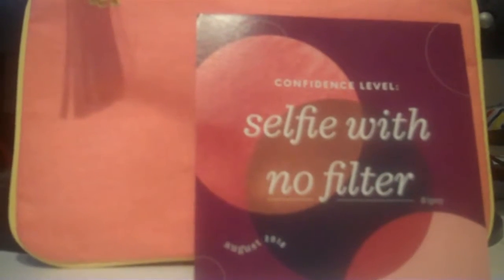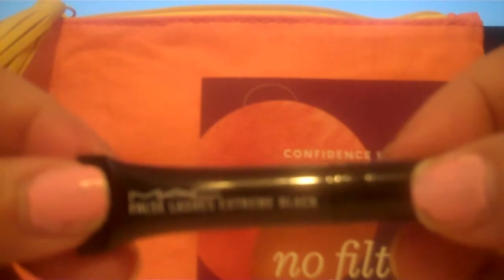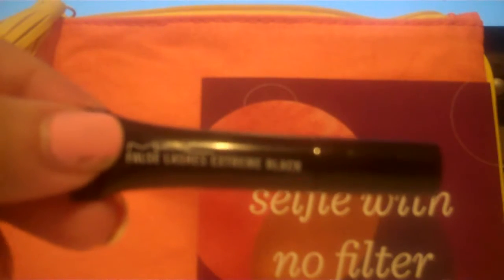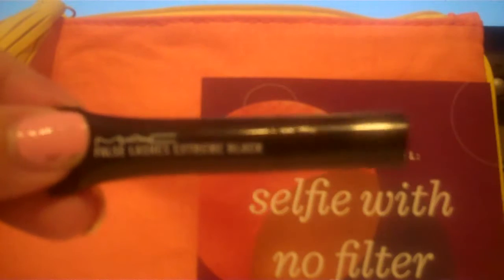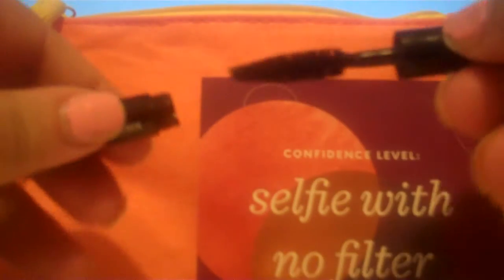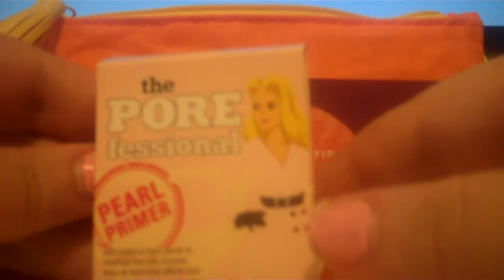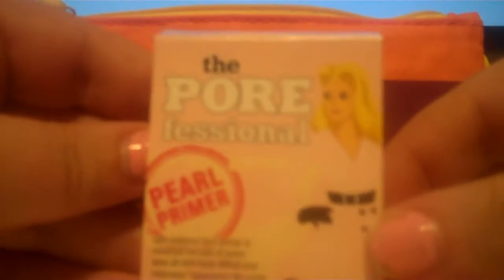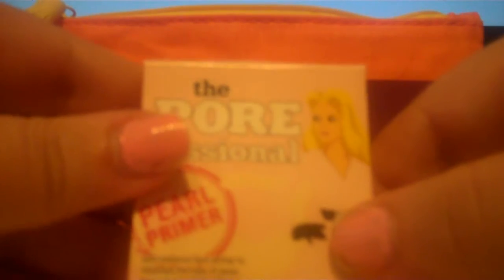Ipsy unboxing August 2018